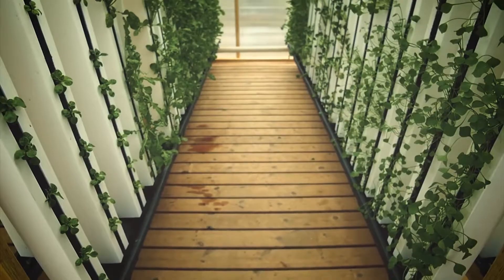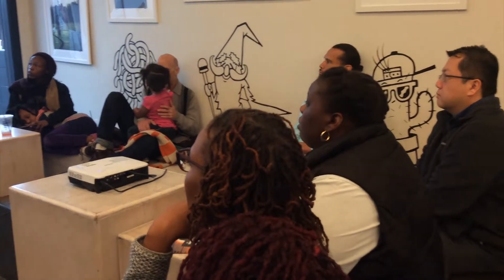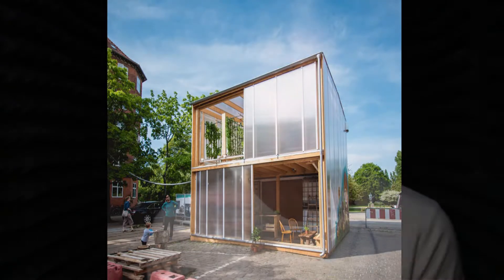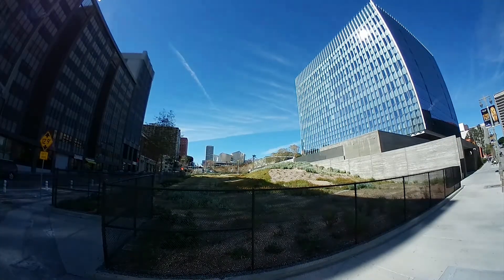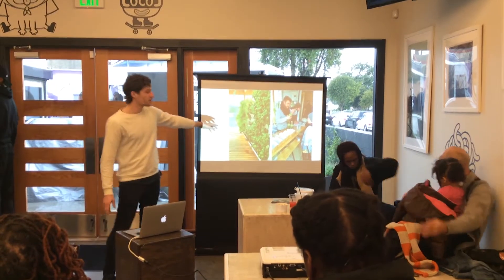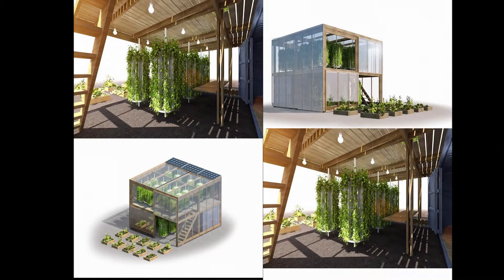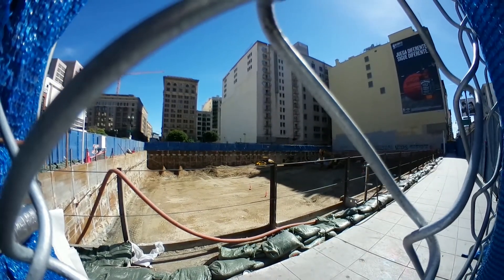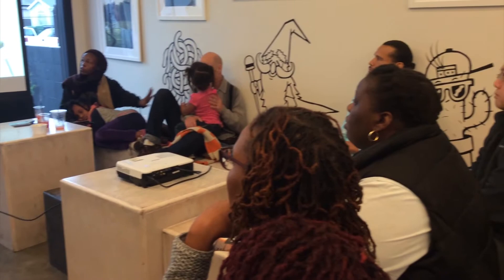MFC Human Habitat Event at Locol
During my involvement with Mobile Film Classroom, I had the pleasure of being present for Mikkel presentation held at Locol. He is an architect from Denmark, he visited Watts to present his mission to local community leaders & activist. His idea is to provide a plausible alternative to urban farming. His creation displayed in the video presents the possibility of being able to provide strong leafy greens to anyone living in a city. Mikkel created a vertical farm that comes in a shipping container but is also part of the farm itself.  I was able to cover the event & interview Mikkel.
Thank you to Locol for providing this hub for ideas to be shared, and for providing quality food to our MFC crew.